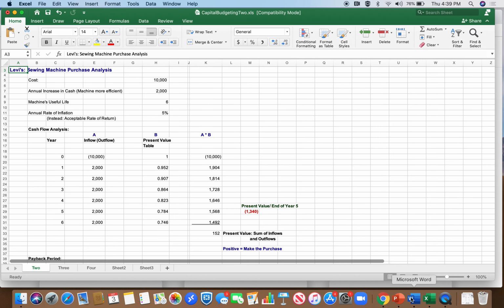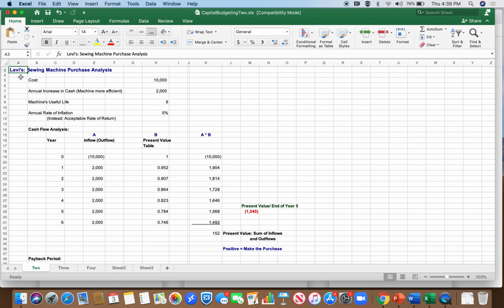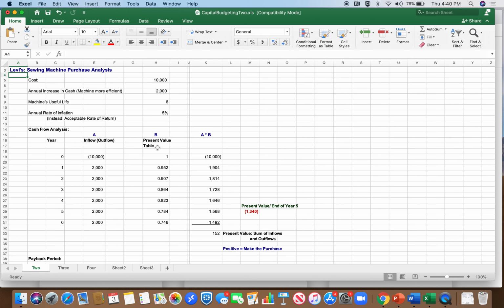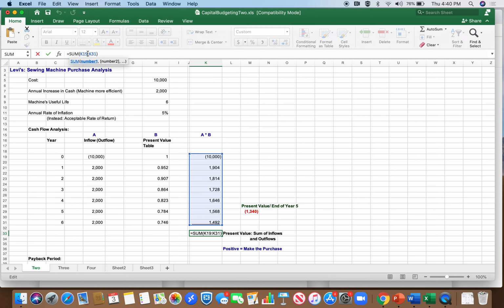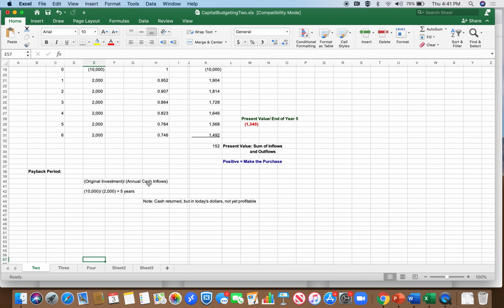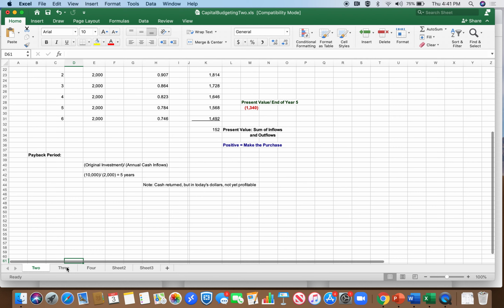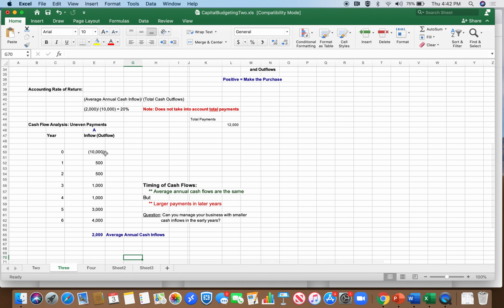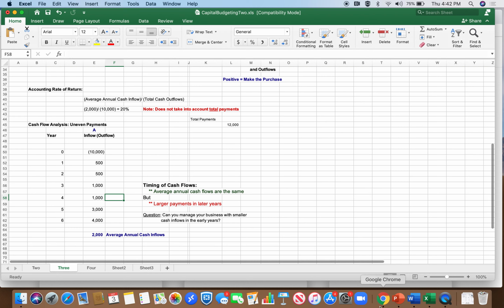Capital Budgeting: Present value, cash flows (FAR Test, CPA Exam)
This video explains capital budgeting concepts, including present value of cash inflows and outflows, accounting rate of return, and payback period. These concepts are tested on the FAR test of the CPA exam.